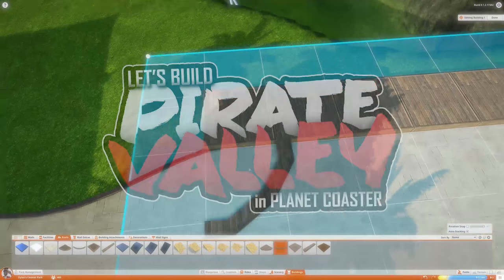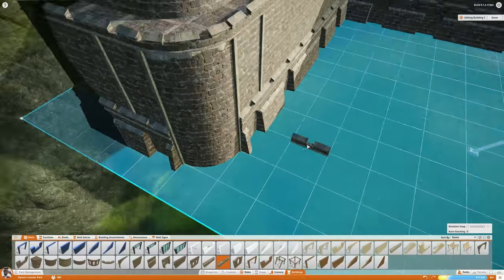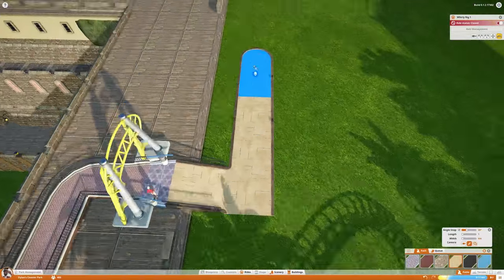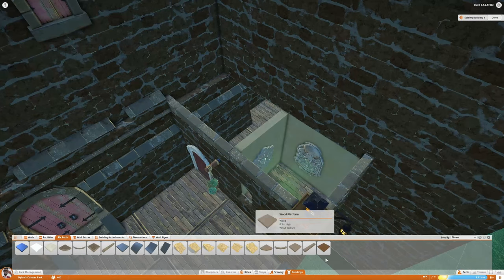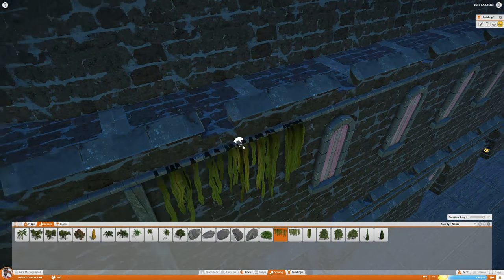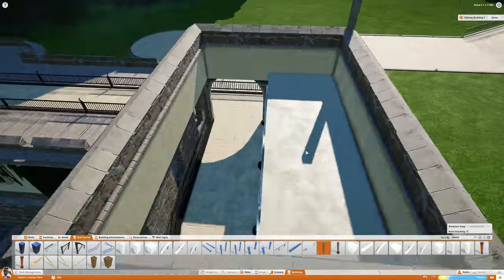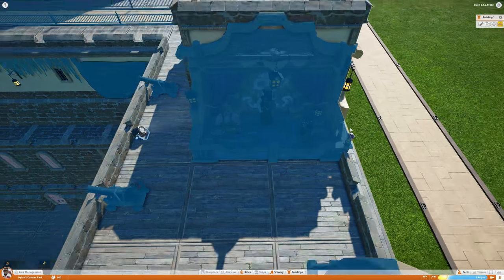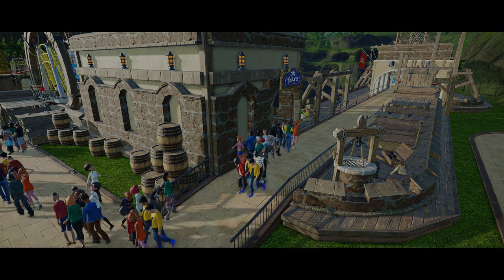Planet Coaster | Let's Build Pirate Valley: Part 2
Today in Pirate Valley we're building out from the mountain to create an almighty port!

► TwitchTV...

► PC Specs...